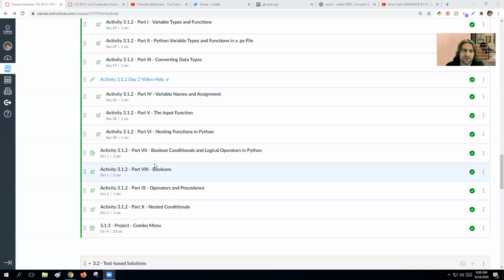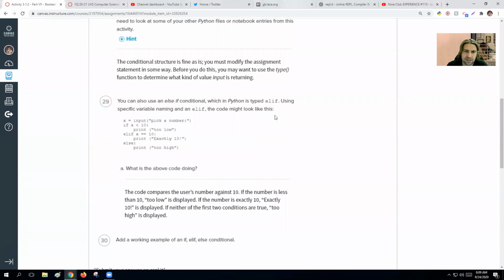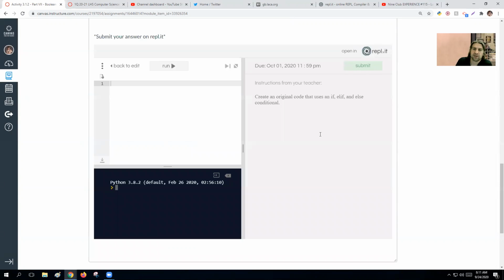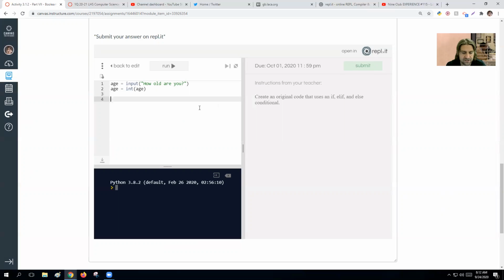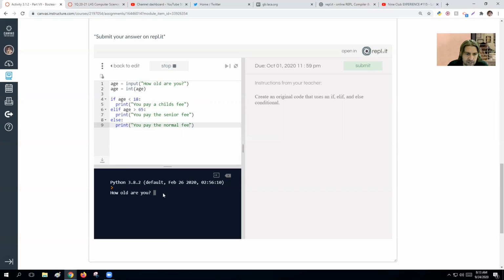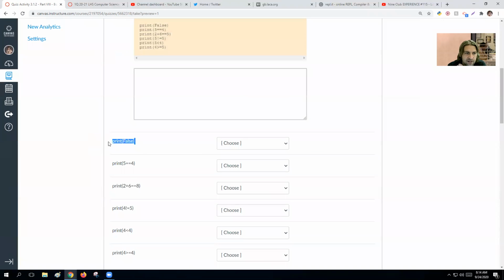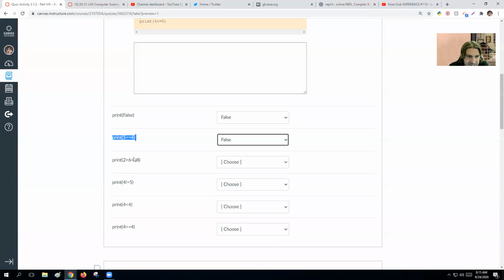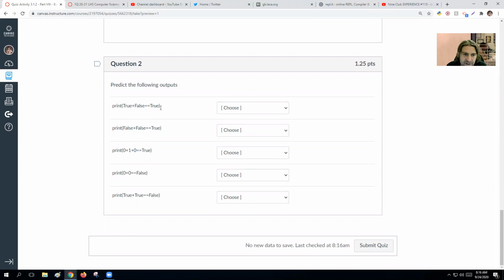ITP 312 Day 3